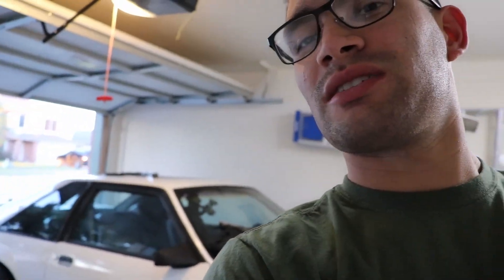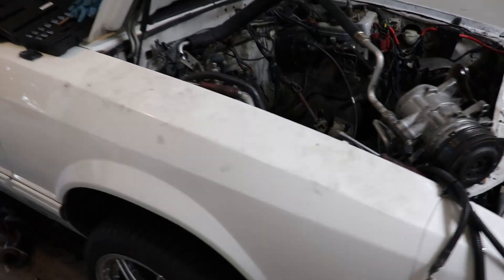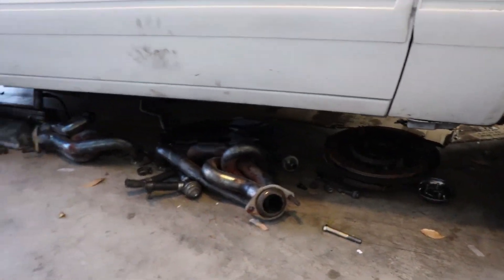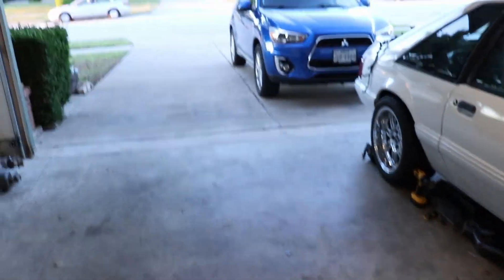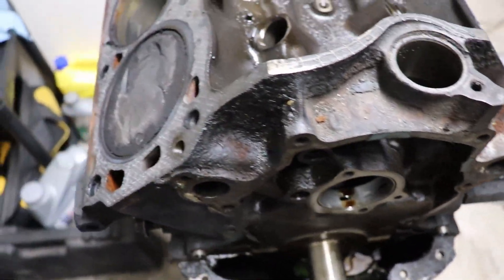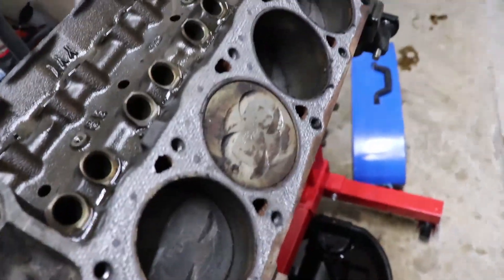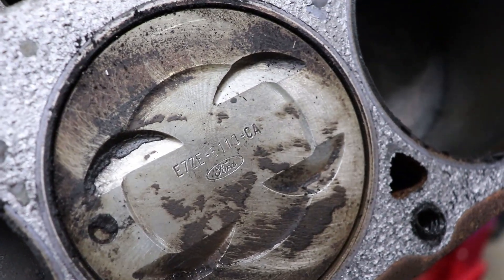Why I Stopped Uploading to YouTube!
In today's video I talk about the reasons I quit uploading videos for so long. I also give you updates on what has been going on as well as future content to come to the channel!!! Enjoy!

🛒Gear📸
Cannon Camera "SL2"

Rode video mic

🤝Useful Links👍
Amazon Prime 30 days